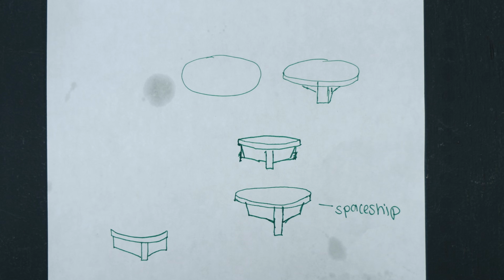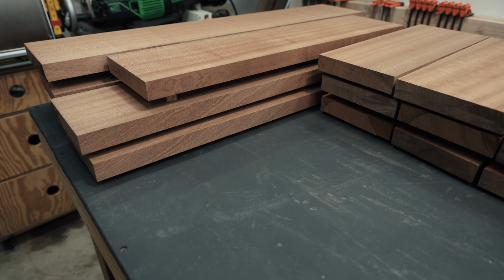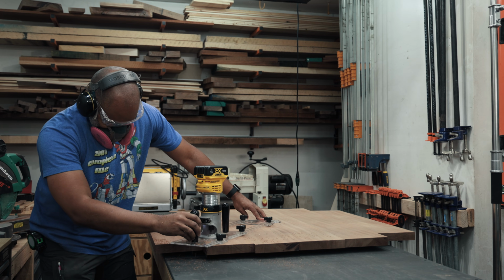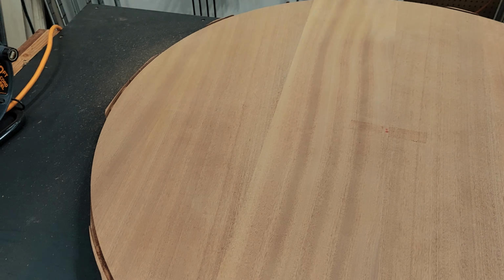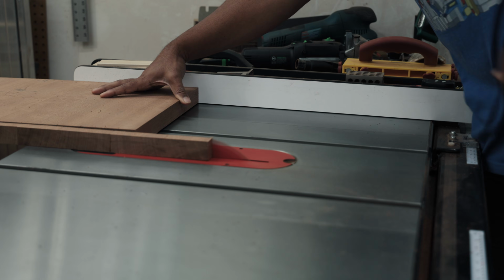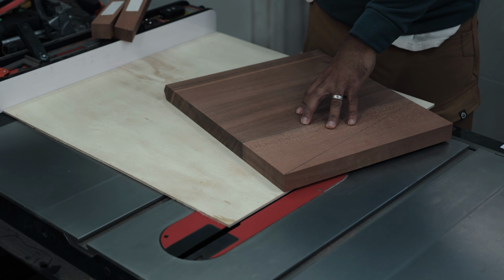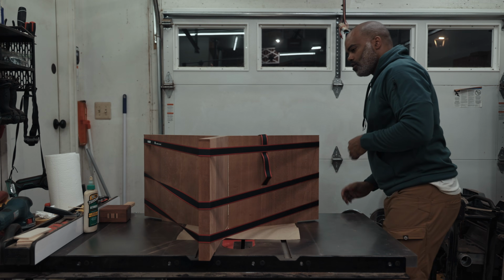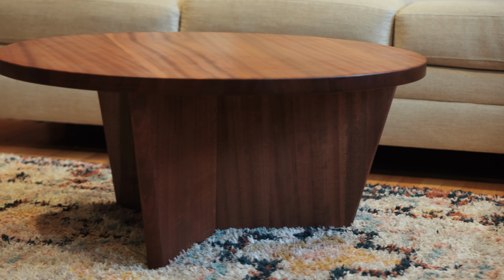I Don't Know Why More Woodworkers Aren't Using This Wood!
This straightforward coffee table project is simple enough for beginners but designed with elegant angles that set it apart from the average DIY build. In this video, I’ll walk you through the full build process step by step so you can create a living room centerpiece you’ll be proud of.

Klein Angle Gauge
Natura Onecoat
Infinity Cutting Tools Flush Trim Bit
XFasten Double Sided Woodworking Tape
Figure 8 Fasteners
Yonico ¾” Roundover Bit
Whiteside ⅛” Roundover Bit
Milescraft Push Block
Dewalt Cordless Palm Router
Bosch Barrel Grip Jigsaw
Titebond III Wood Glue
Makita Track Saw
Metabo Miter Saw
Festool Domino Joiner
Jet Jointer
Dewalt Planer
Bosch Plunge Router
Sawstop Table Saw

*Chapters
0:00 Milling the Walnut
3:30 Glue Ups
8:32 Shaping the Top and Legs
15:55 Glue Up Number Two
20:15 Finishing the Table